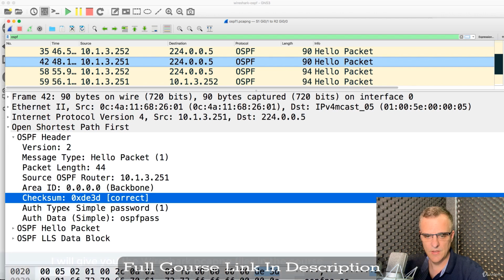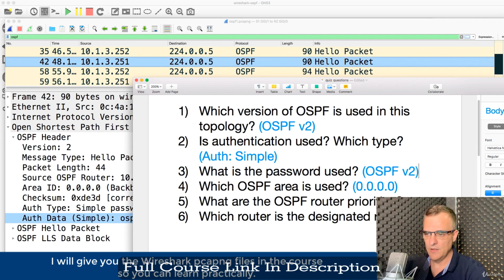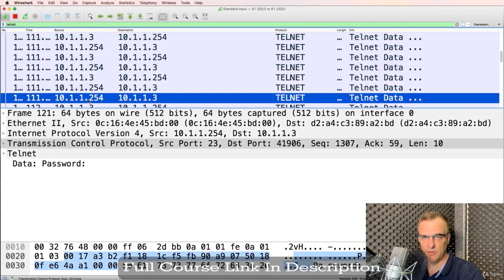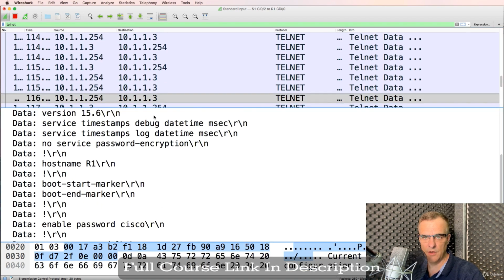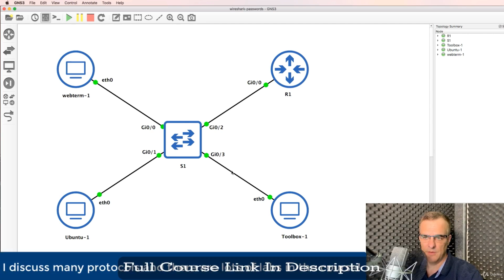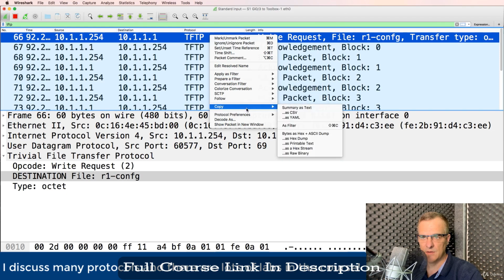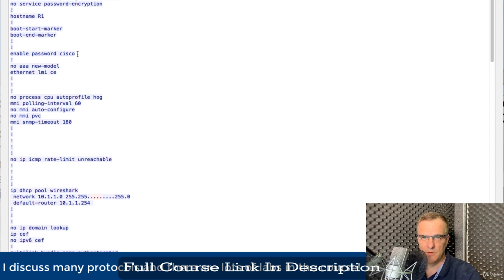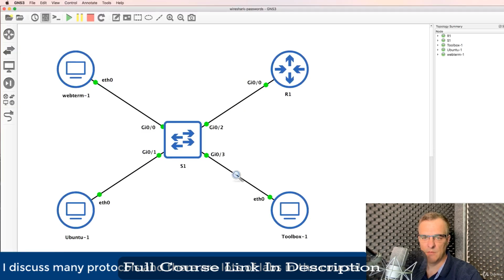Wireshark Packet Analysis and Ethical Hacking Core Skills